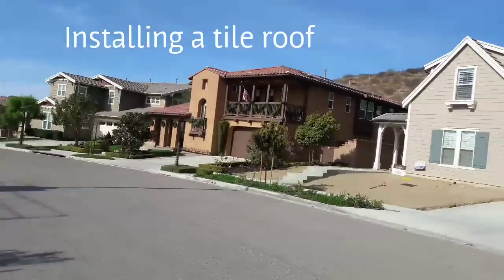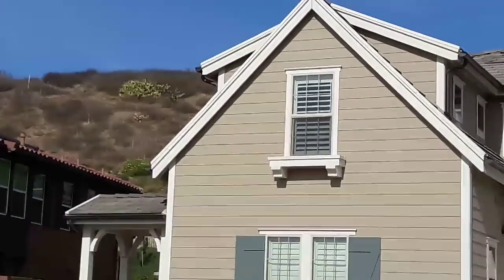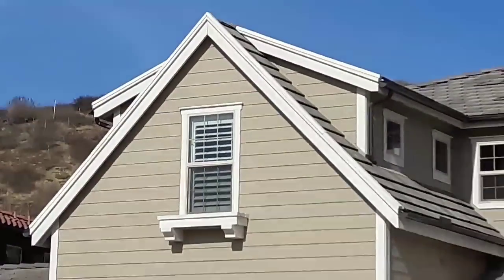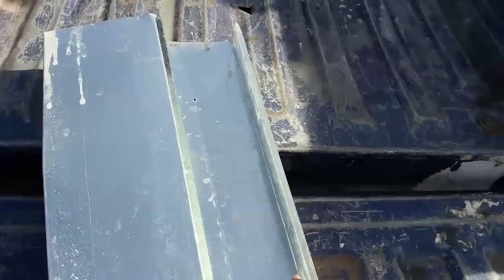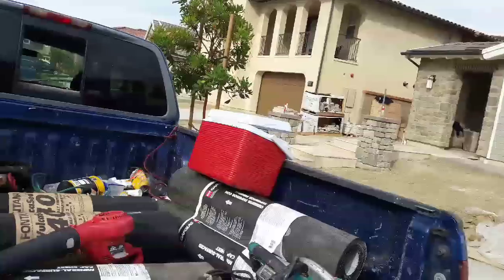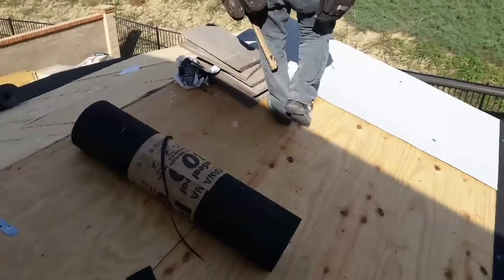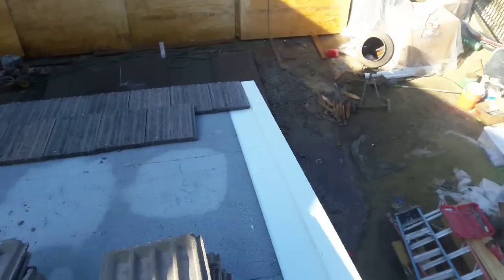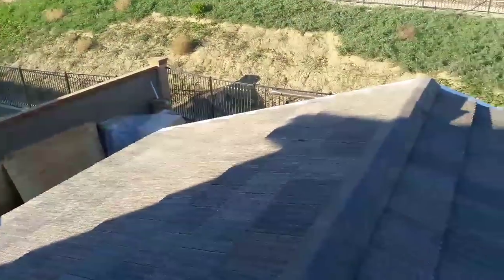How to install a Fire Proof roofing system, install a class A fire rated roof system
How to install a fire proof roofing system: Installing roofing underlayment with a class A fire rated.
if you live in an area where fires occur often during the summer or windy days, this Class A fire rated system is for you , don't spend a lot of money advertised by scam contractors .
Use this simple method and be fire proofed at least on your roof .
greetings and enjoy the video .
Eric Garcia.